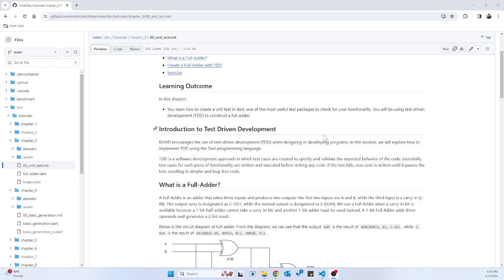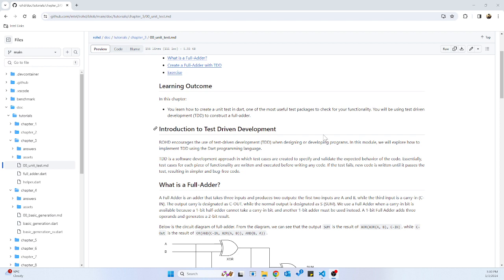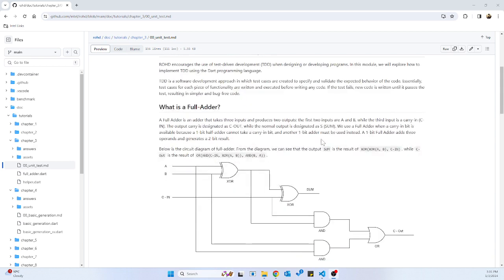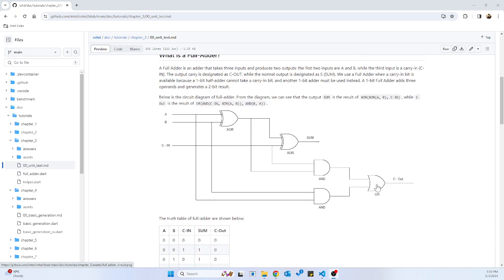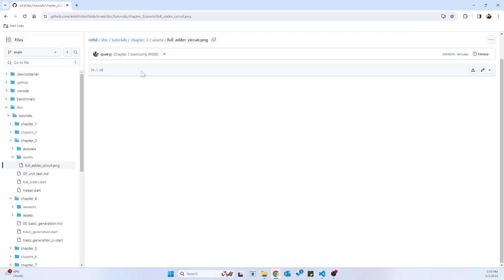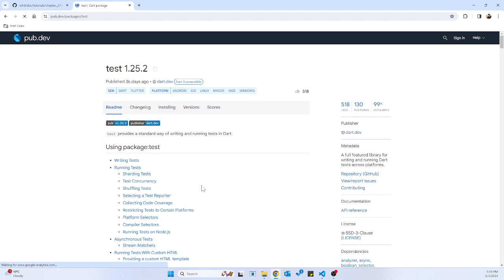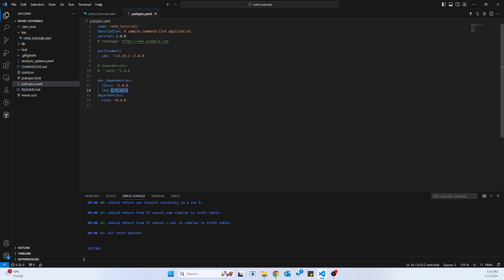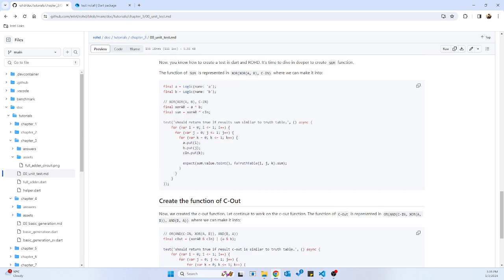Chapter 3 | Testing Hardware - Part1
In this video, you will learn about how to test simple hardware in ROHD.